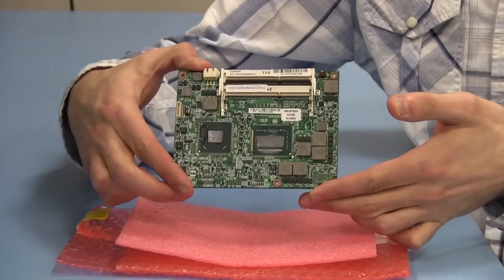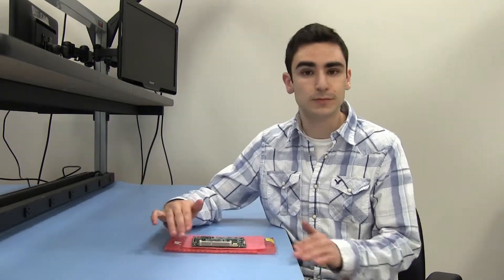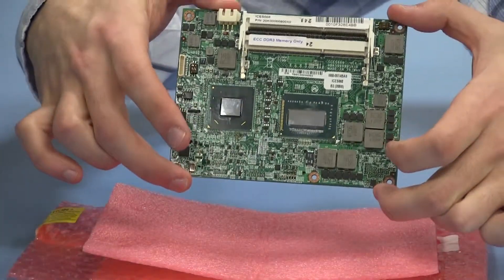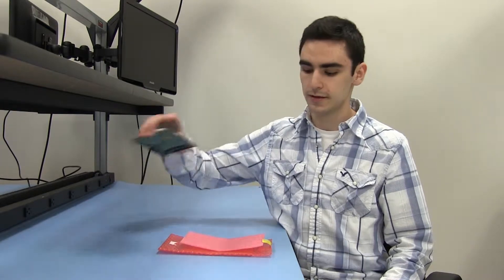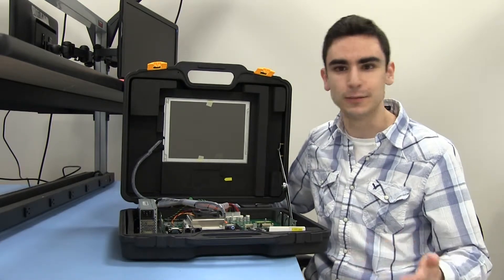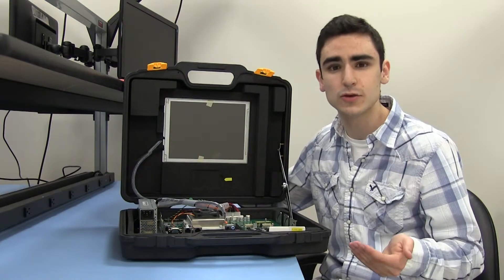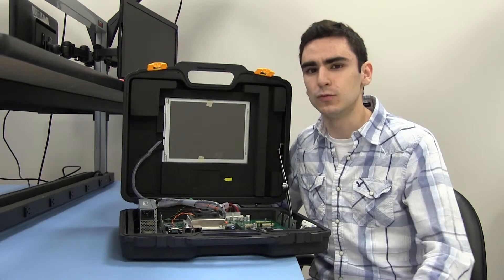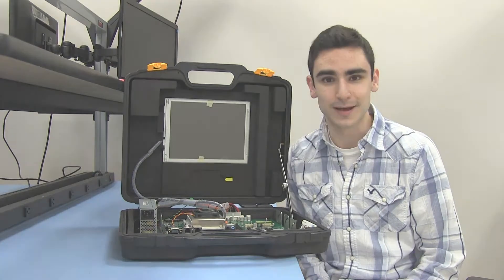COM Express Starter Kit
Kevin Luckman - VP of Marketing at New Era Electronics talks about what a COM Express is and goes over details of the COM Express Starter Kit.